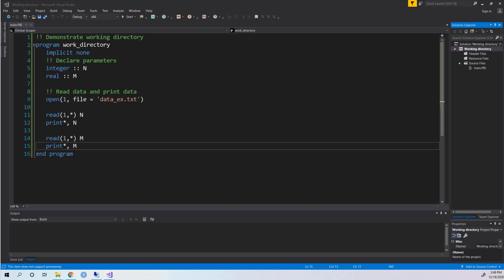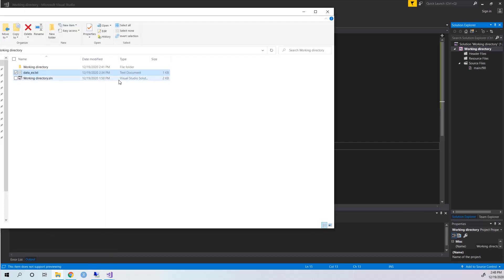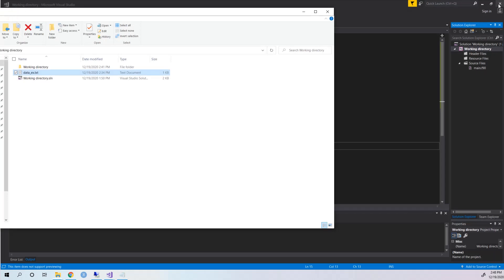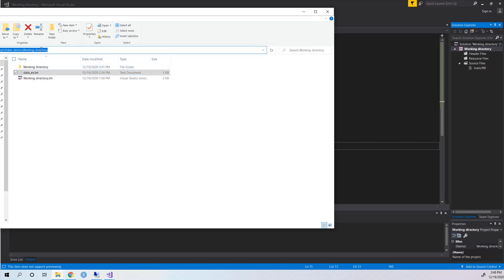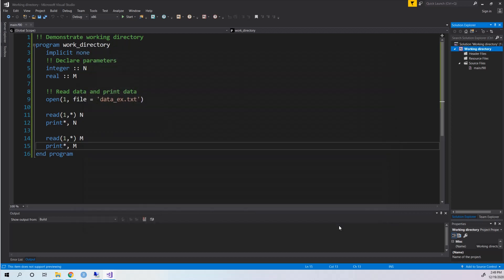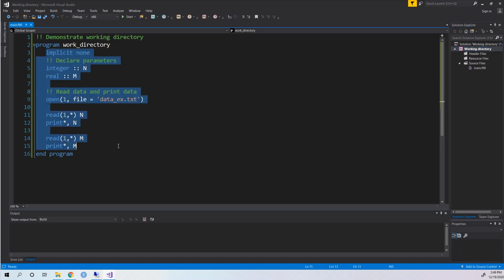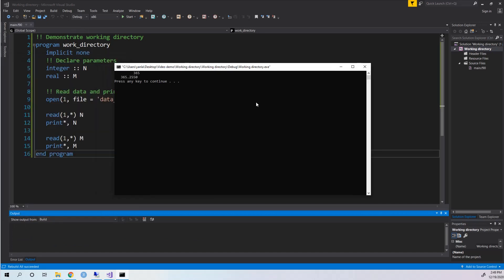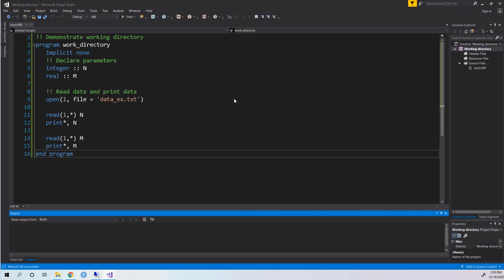Specify Working Directory when using Intel Fortran in Visual Studio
A very short video to show how to specify working directory when using Fortran in Visual Studio to read and write file